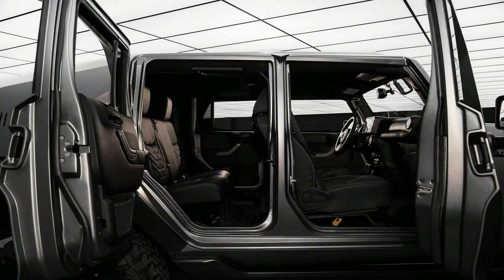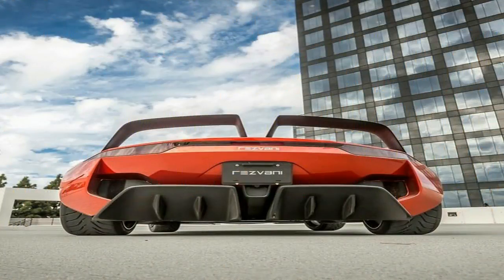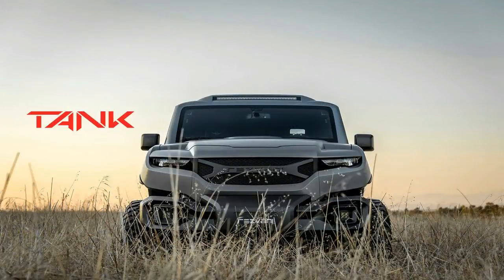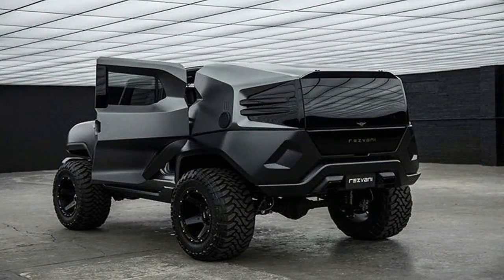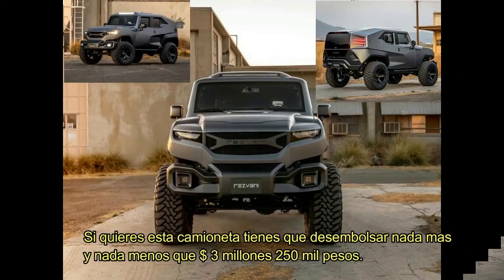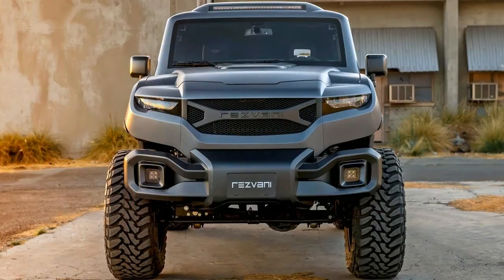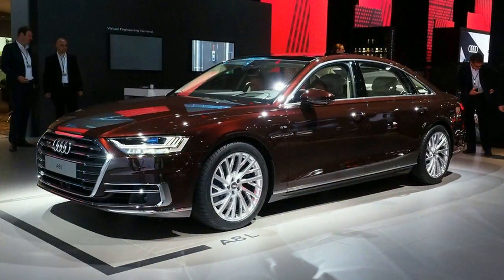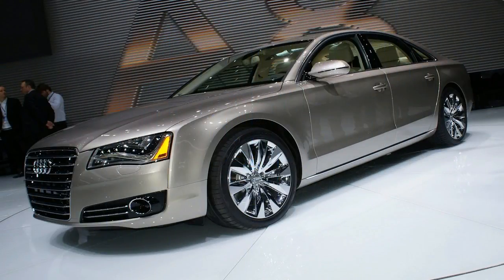Hot News !!! Rezvani TANK (2018) The Wildest SUV Spec & Price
Hot News !!!  Rezvani TANK (2018) The Wildest SUV Spec & Price - Massive 16 inch, and powerful 8 piston brake calipers provide consistent and powerful braking power to meet any needs. Standard are GRID off-road wheel package with option for T6061 Air craft FORGED aluminum custom design wheels

██████ GET DAILY UPDATES! NOW! ██████